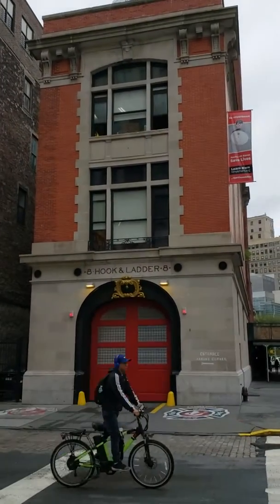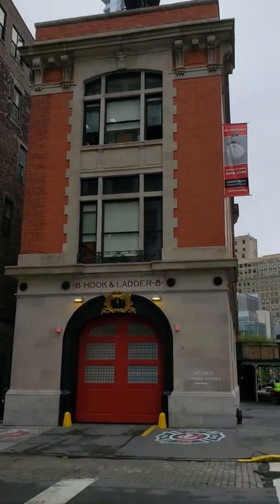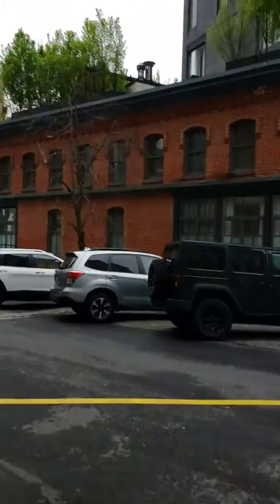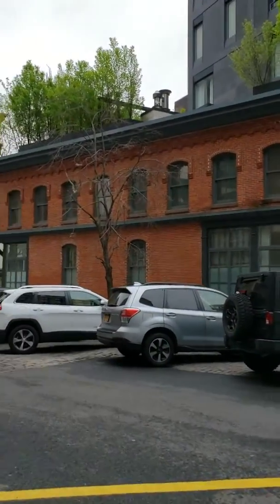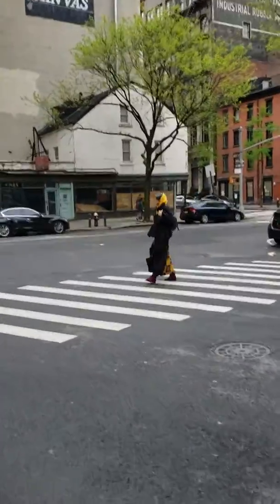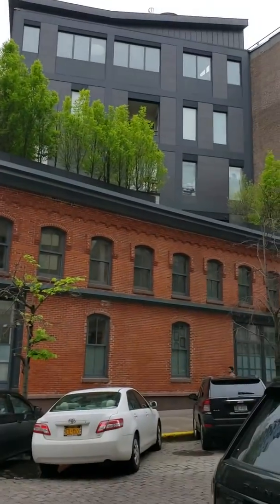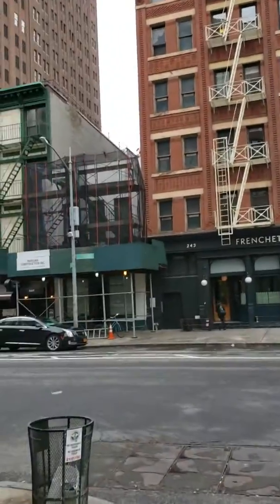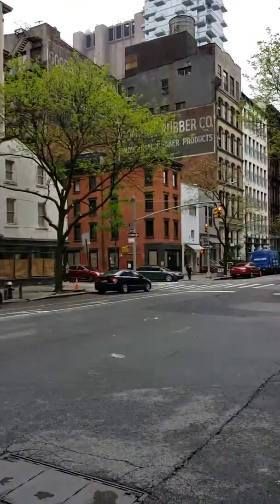Tour-ette from Tribeca, NYC!... 4/26/2019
... a rainy Friday, yes, but it's SPRING!